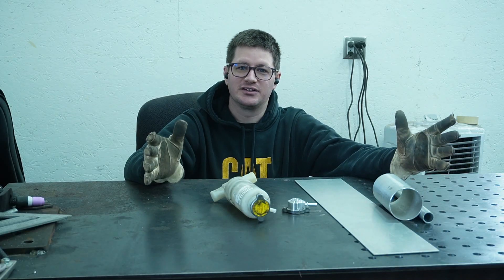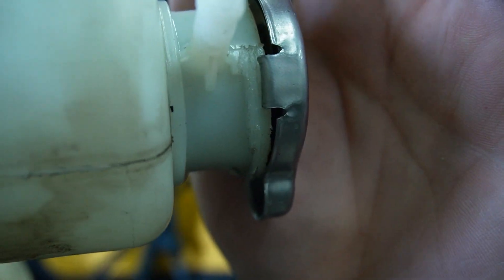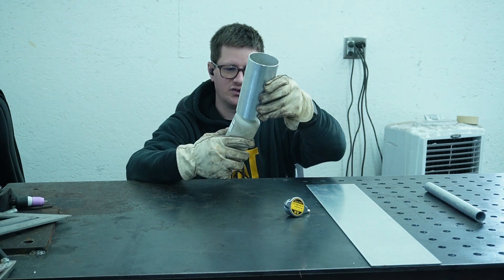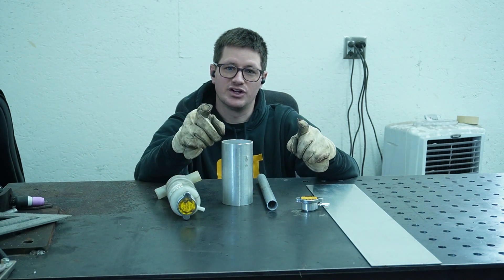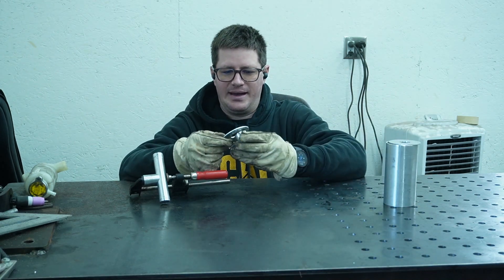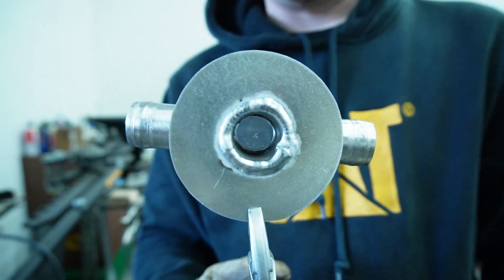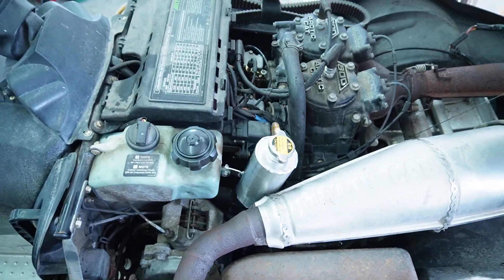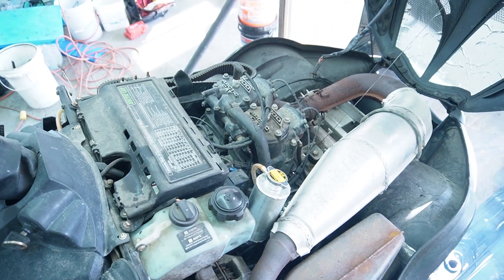2001 ARCTIC CAT MOUNTAIN CAT 800 GETS A NEW CUSTOM COOLANT RESERVOIR!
I tig weld a new coolant reservoir. The old one warped and disformed allowing the machine to overheat. I use the everlast powertig 210 ext to ac tig weld a custom aluminum reservoir. Come tell me what you like and dislike and  what I should have done better.
Links to tools and items used in this video-
GOPRO HERO 9
SONY ZV-E10
MANFROTTO TRIPOD
6" MAKITA GRINDER
KLEIN CRIMPERS
KNIPEX DIKES
KLEIN STRIPPERS
WIREFY 540 SET
AMBER MARKERS
RED MARKERS
Everlast powertig 210 ext
evomag 42
Irwin vice grip clamps
Bead roller
bessey F-clamps clutch style
Radiator filler neck

Use any of these links to get access to the same tools and parts I used in this video